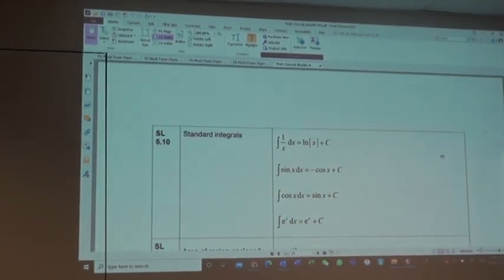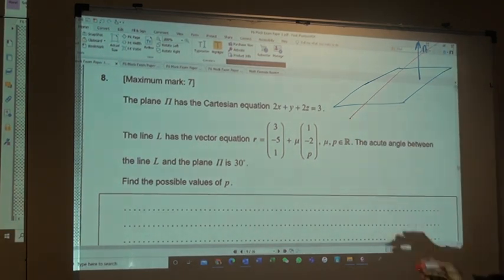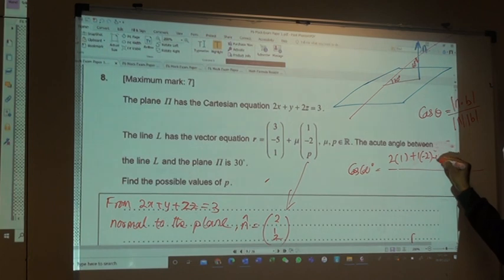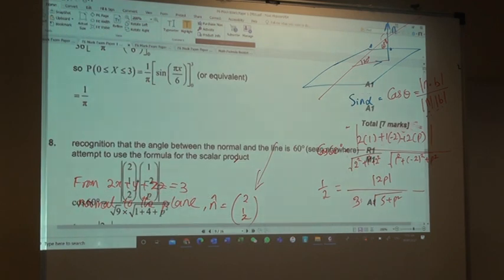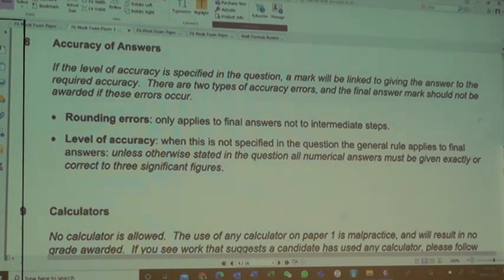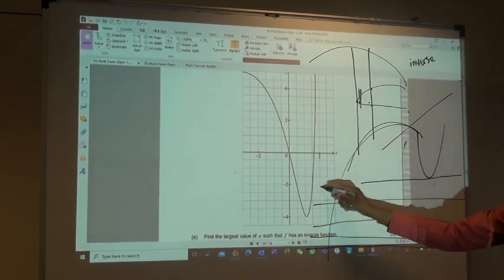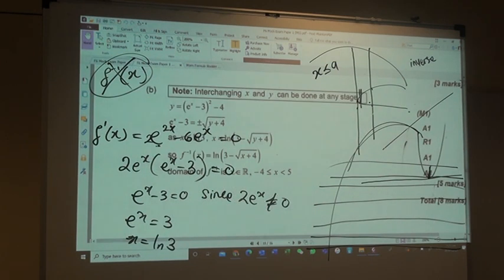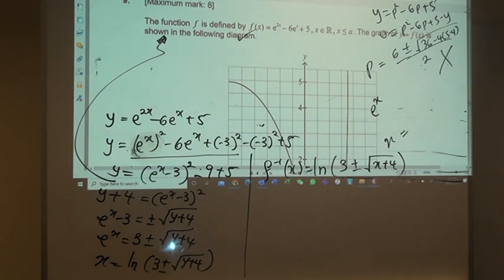Fri 9 April 2021: IBDP Mock Exam Feedback (Paper 1, Part 1 of 3)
The feedback/correction of the mock exam Paper 1 continues today.